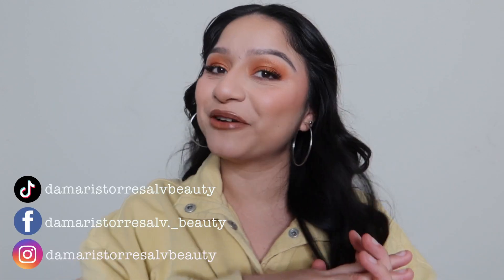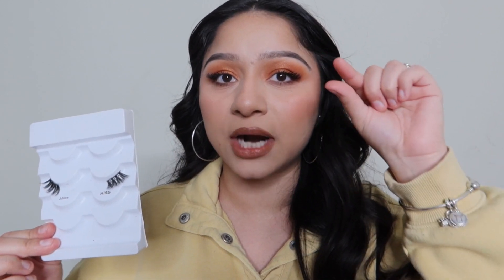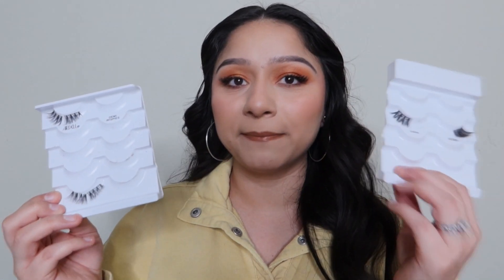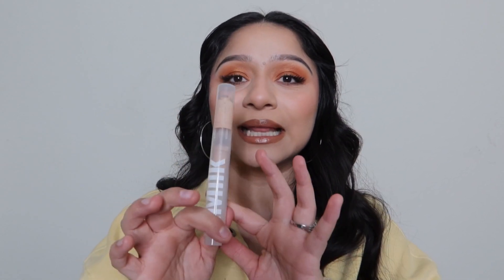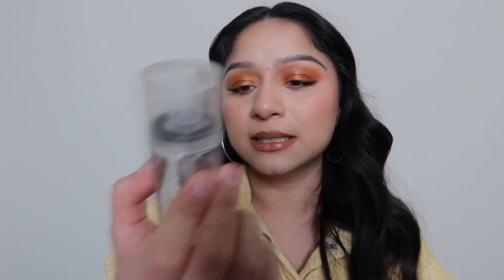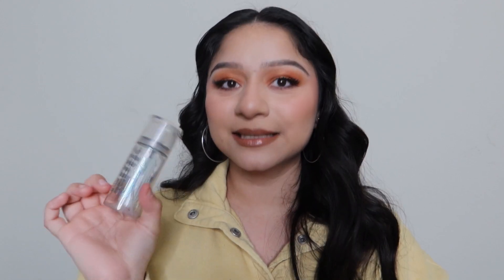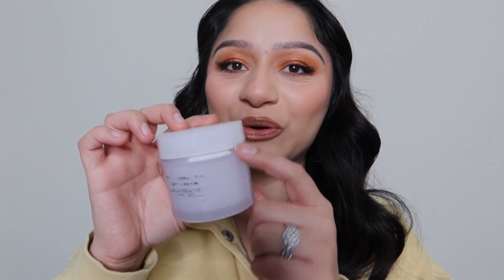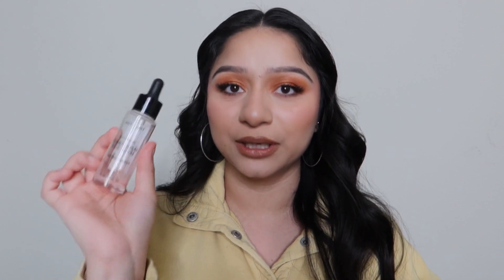PRODUCTS I'VE USED UP!💄 WOULD I REPURACHASE? ❤️✨ |DTABEAUTY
So I finally had enough empty products to do this video lol! I loved all of these products and I will definitely be repurchasing them!
I loved that I was able to give you guys products from drugstore and high end brands as well.

Let me know which products were your favorites, or if you have tried any of them?
Also would you guys repurchase them?

All the makeup I bought will be down below.⬇️

SOCIAL MEDIAS:
TIKTOK & Instagram: Damaristorresalvbeauty

Products:
Kiss Jubilee
Milk Makeup Sunshine Under Eye Brightening (light to medium coverage)
Moira Microdot Setting Spray
Milk Makeup Hydro Grip + Refresh Setting Spray
Elf Holy Hydration Face Cream SPF30
SuperGoop Glow Sunscreen SPF40

💜 ABOUT ME:

Hi guys! My name is Damaris I am 28 and I live in Los Angeles, CA. I’m originally from Lexington, Kentucky but moved to LA when I was 21. It was definitely an adventure! Yes I’m Latina lol. I’m Mexican and yes I speak fluent Spanish. I am passionate about makeup and everything that comes with the beauty industry and decided to do a YouTube channel to share my passion with you guys! So go ahead and follow me on this road trip starting out my YouTube channel!

Fun facts about me:
I’m a Pisces ♓️ (March 9)
I’m a twin
I love my Mexican food and Italian food.
My favorite candy is chocolate 🍫